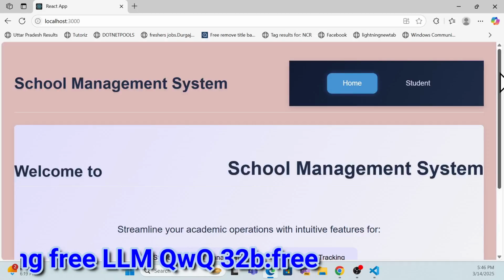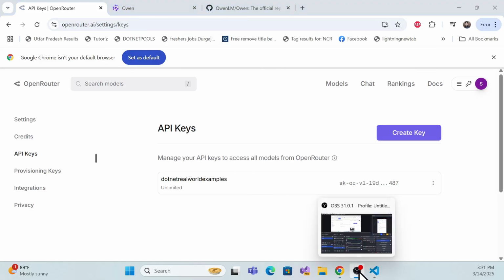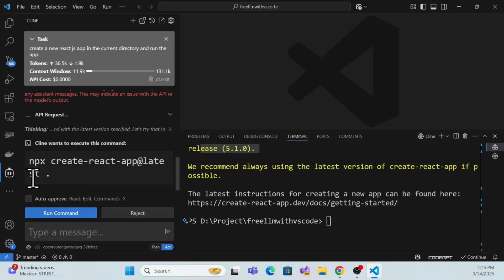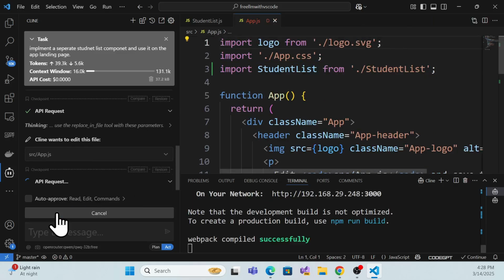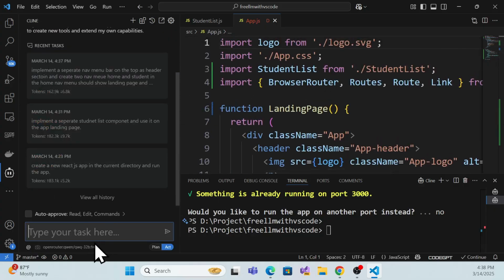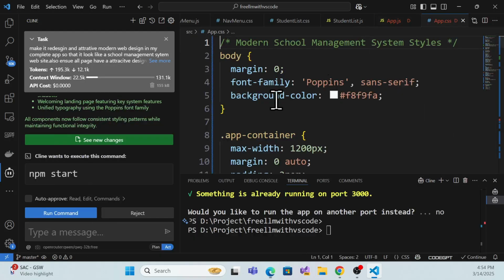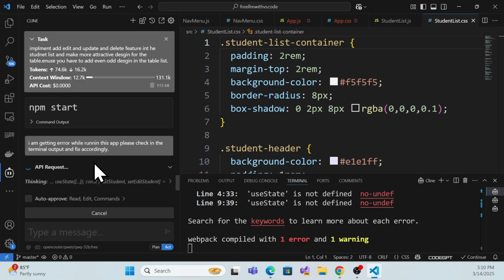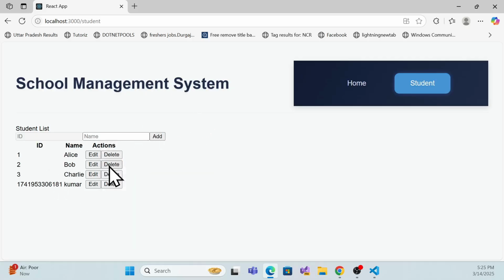Save Your Money! AI Can Build Apps for FREE Using Qwen QWQ-32B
Stop wasting money on AI app builders! In this video, I’ll show you how to build apps for FREE using the Qwen QWQ-32B model in VS Code with the CLine extension. No expensive subscriptions, no hidden fees—just pure AI-powered app development at no cost!

🔹 What You’ll Learn in This Video:
✅ How to install and use the Qwen QWQ-32B model
✅ Setting up VS Code for AI-powered app development
✅ Using the CLine extension for seamless AI coding
✅ How to build apps with AI—without spending a dime!

🚀 Whether you're a beginner or an experienced developer, this method will help you save money and build apps faster than ever before.

Qwen QWQ-32B
Free AI app builder
Build apps for free
VS Code AI coding
CLine extension
AI programming
Open-source AI
Machine learning
Artificial intelligence
AI coding tools
App development with AI
AI-powered coding
AI software development
Best AI for coding
How to build apps with AI
AI development tutorial
AI for programmers
Free coding AI
VS Code extensions
AI-assisted programming
AI model for app development
AI development hacks
Free AI coding tools
Best AI for developers
AI tools for coders
No-cost AI app development
Build AI apps without paying
AI software engineering